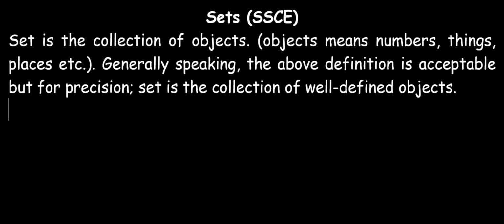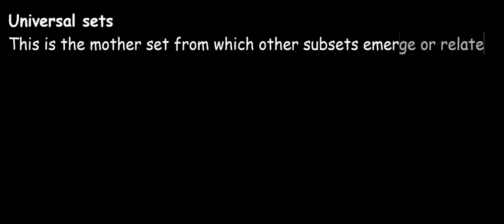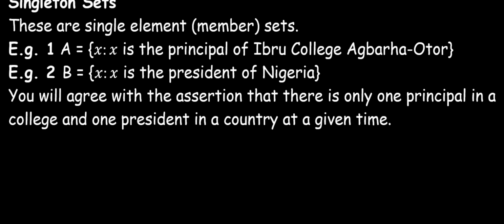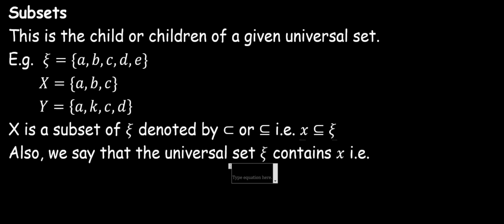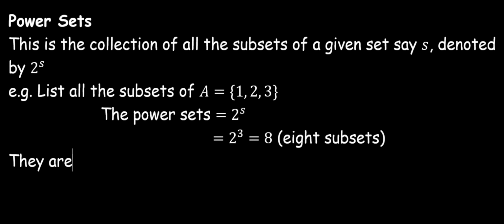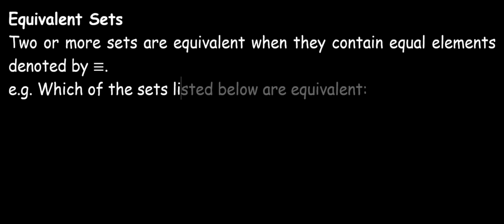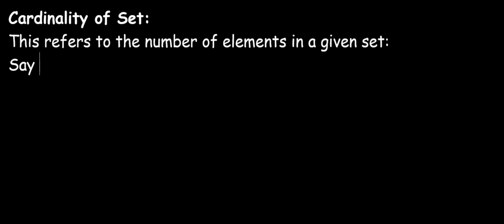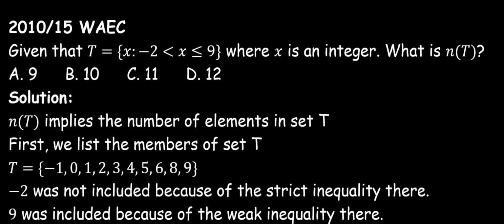Sets - SSCE (Part I)